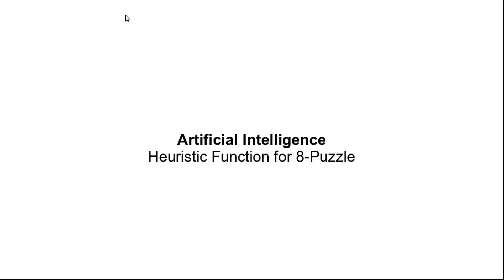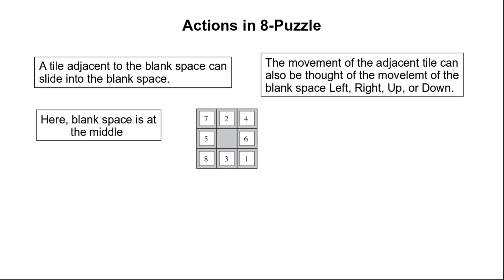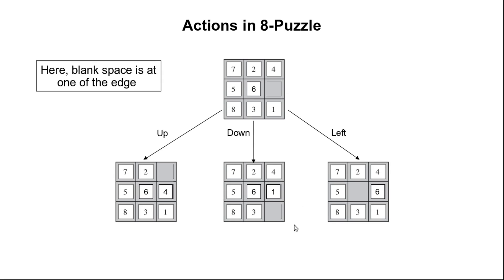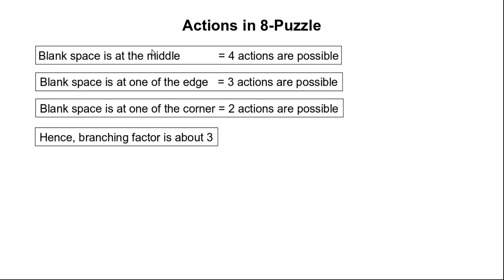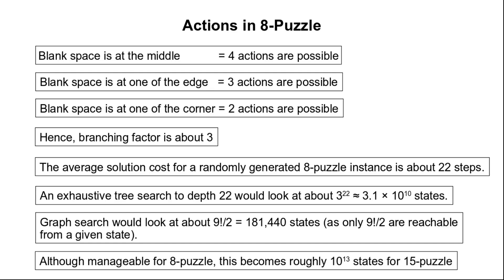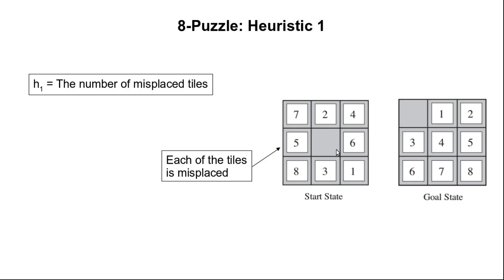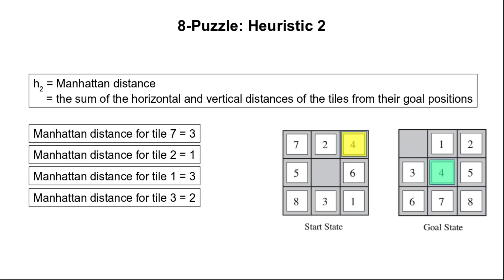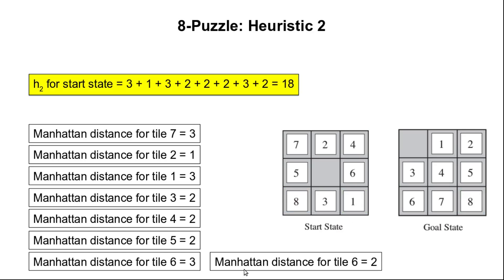8-Puzzle Problem - Heuristic Functions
8-Puzzle Problem, 15-Puzzle Problem, Heuristic functions, Misplaced Tiles, Manhattan Distance